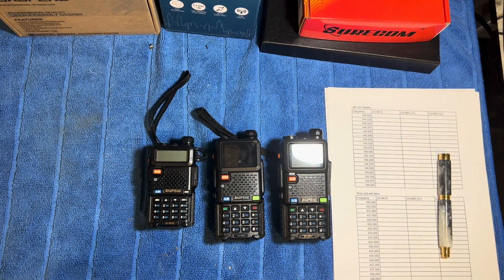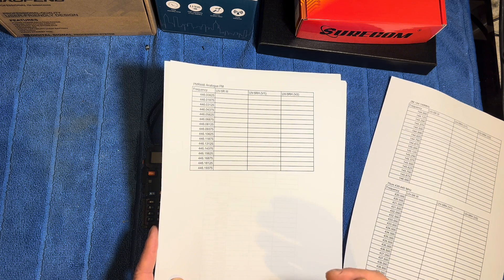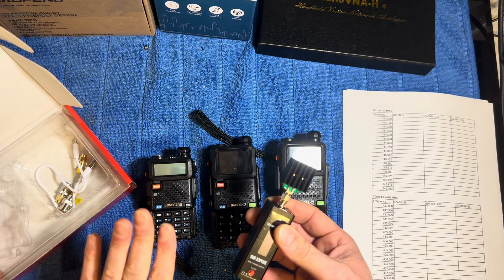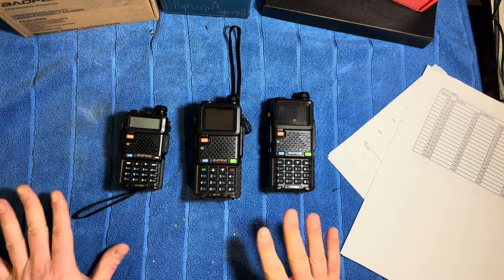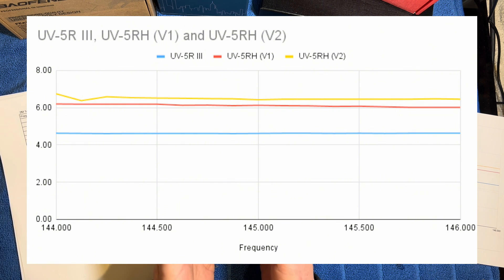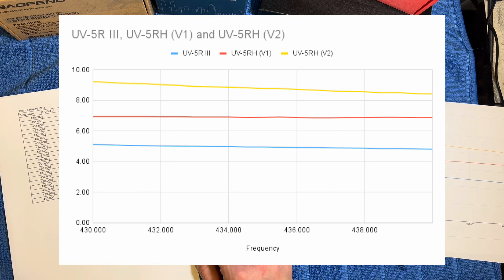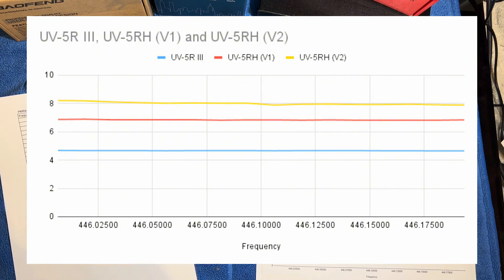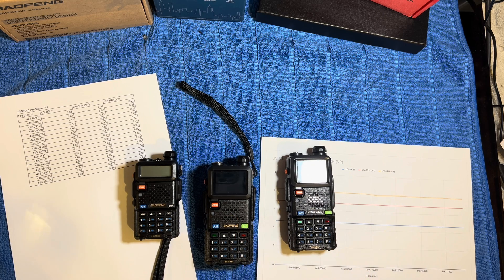Baofeng Power Test UV-5RH V1, UV-5RH V2 (UV-5RM), UV-5RH 5RM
A realistic and thorough power test of the UV-5R, UV-5RH V1, UV-5RH V2 and encompasses the UV-5RM